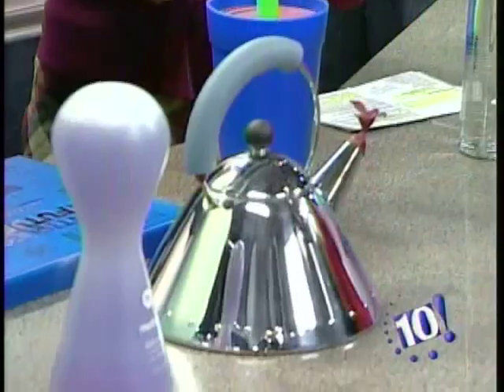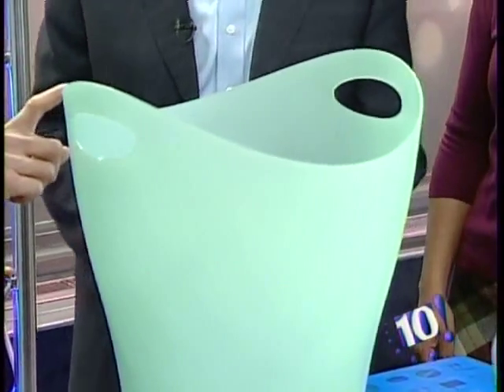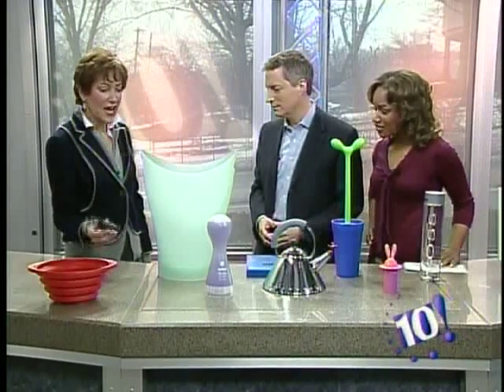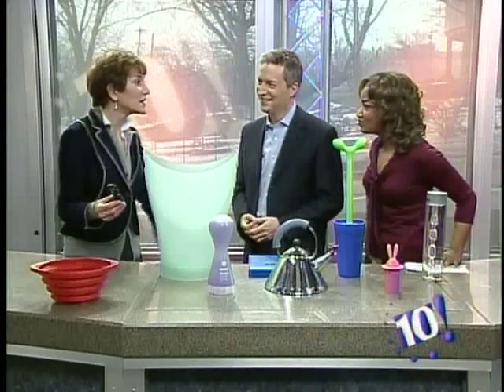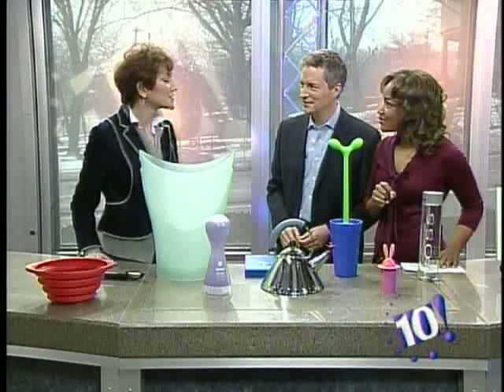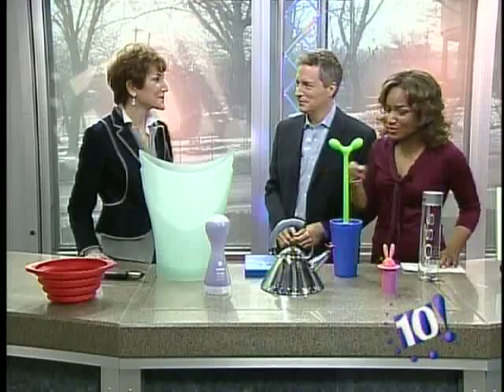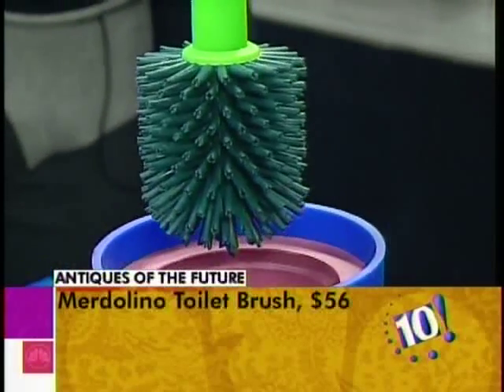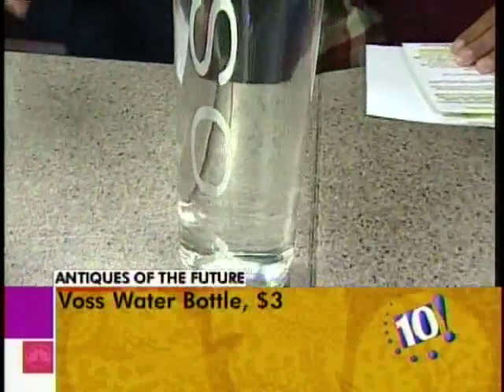10! Show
Lisa Roberts on the 10! Show